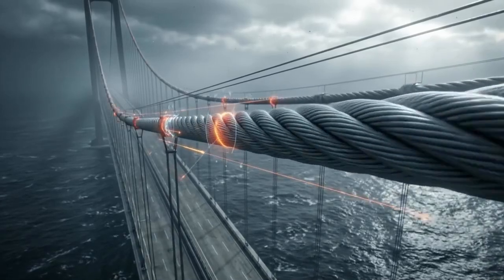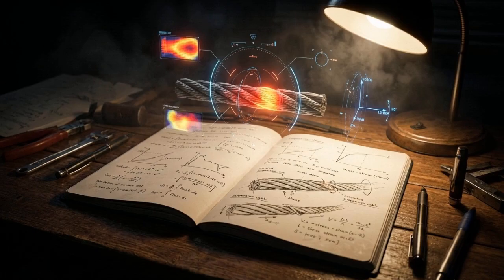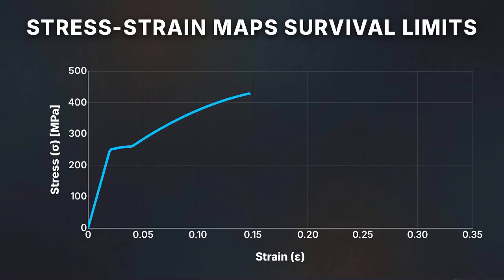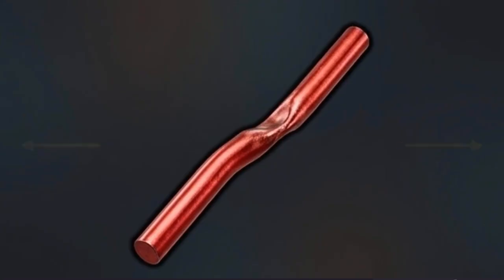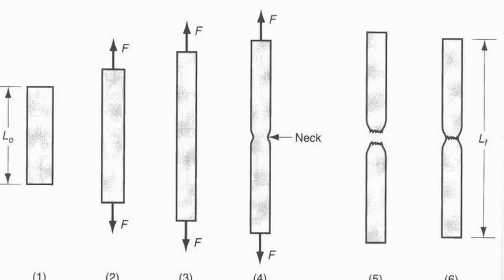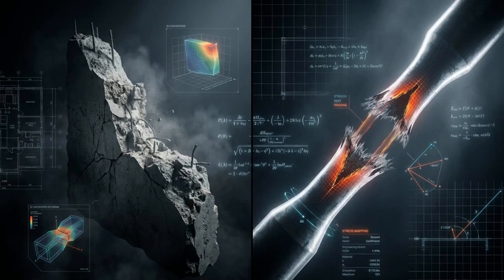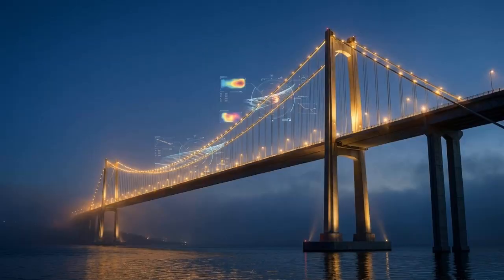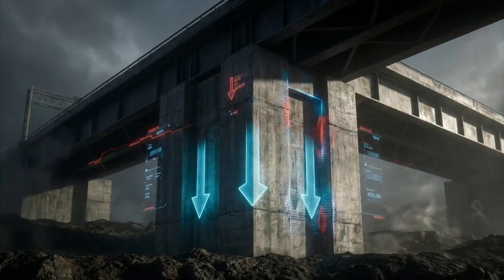What Is Tension? The Force Behind Every Bridge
Have you ever wondered how suspension bridges hold thousands of tons without falling?

The answer is an invisible force called Tension.

In this short cinematic animation, you’ll see how tension works inside cables, buildings, and engineering structures using realistic 3D visuals and easy-to-understand explanations.

Watch until the end because one simple animation will completely change how you see the world around you.

Follow for more high quality Civil Engineering, Physics, Structural Engineering, Construction, and Science videos.